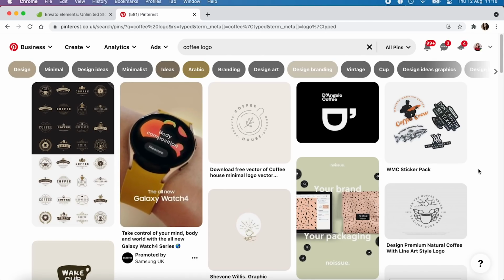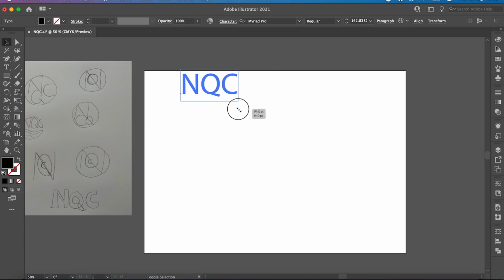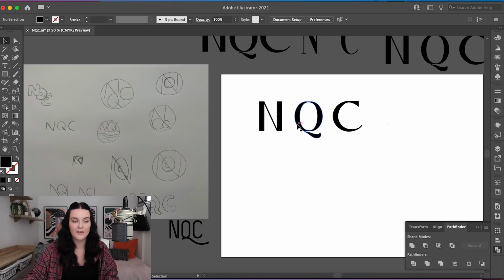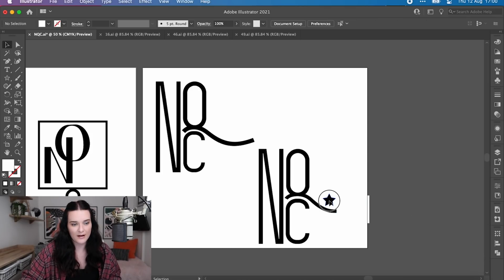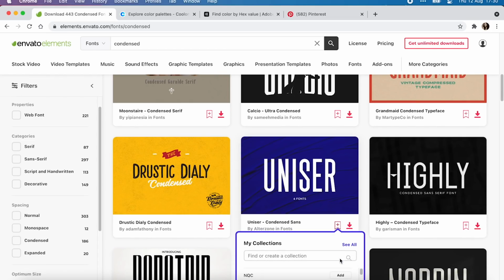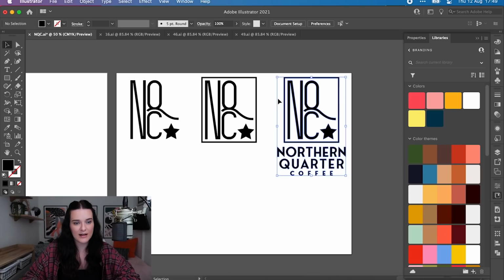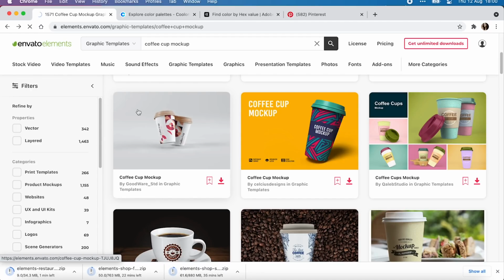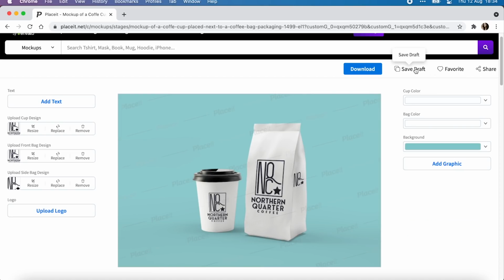Coffee Shop Logo in Illustrator | FREE COURSE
Learn how to design a coffee shop logo in this free Illustrator course with Alice Thorpe.

You'll learn the whole logo design process from start to finish, beginning with a brief from a client and ending up with a professional-looking logo. Alice will show you how to gather inspiration and ideas, work them up into solid drafts, evaluate and perfect the logo, and then present it to a client.

You'll also learn how to impress your client by creating stylish mockups to show how the logo looks on a coffee cup or shop front.

Find the assets used in this free course here:

 - Fonts used: Foncesca & Zenzero

Here are the main sections of this free logo design course:

00:00 Design a Coffee Shop Logo in Illustrator
00:59 Step 1: Gather Inspiration & Ideas
15:36 Step 2: First Drafts
23:25 Step 3: Step Back & Evaluate
25:02 Step 4: Perfect & Enhance
56:45 Step 5: Impress Your Client

Envato Tuts+
Discover free how-to tutorials and online courses. Design a logo, create a website, build an app, or learn a new skill